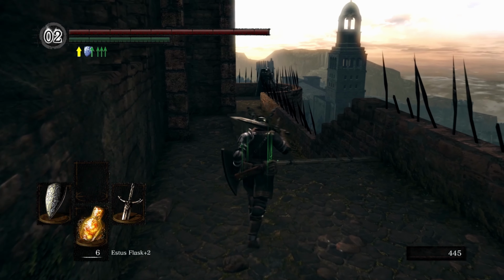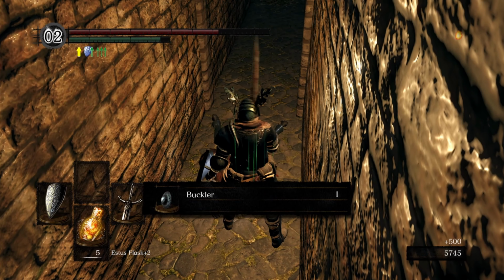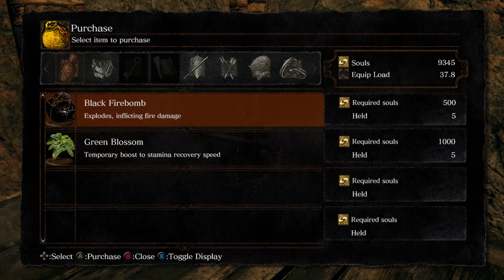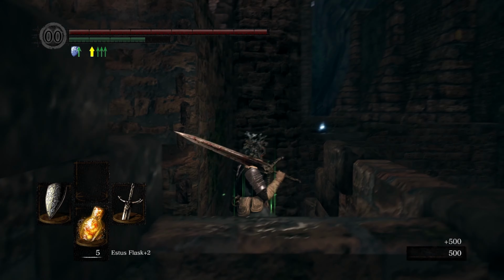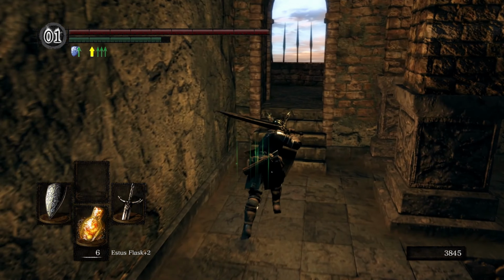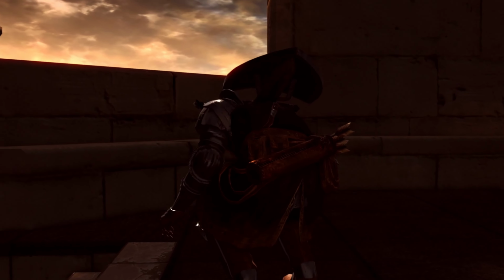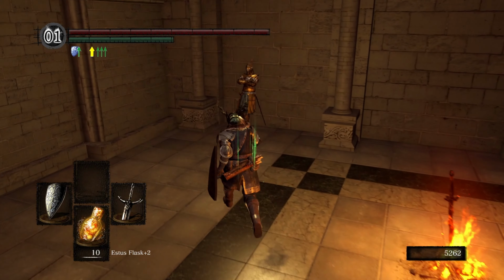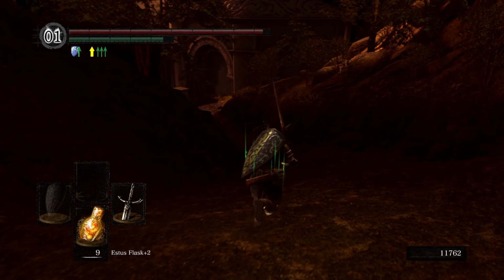Retrocade Bonus #18: Dark Souls Remastered - 1st Time Playthrough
Having slogged my way through the heart of Sen's Fortress, I was happy to see both the open sky and the warm glow of a bonfire again. Now for the fun part, dealing with the topside of the fortress and some of the largest enemies I've encountered so far!

If there is one definite thing I'm liking about Dark Souls, it's how Miyazaki and his team at FromSoft managed to pack a lot of challenges into relatively small spaces. Compared to Blighttown, Sen's Fortress is considerably shorter, but the amount of things you have to overcome in order to get through it seem more concentrated.

Miyazaki could've gone overboard and made each level more expansive, but it also would've risked making the game more bloated. That he had the sense to scale back a little before moving onto arguably the most popular zone in the whole game - Anor Londo - says a lot about his discipline as a designer.

* For THE definitive walkthrough on everything Dark Souls and FromSoft related, check out @fightincowboy at his channel:

And if there's a game from the NES, SNES, Sega Master System, Genesis/MegaDrive, Neo-Geo, Nintendo 64, Sega Saturn, Sega Dreamcast, PS1, or PS2 that you'd like to see featured on the channel, leave it in the comments below and you may see it in a future video!